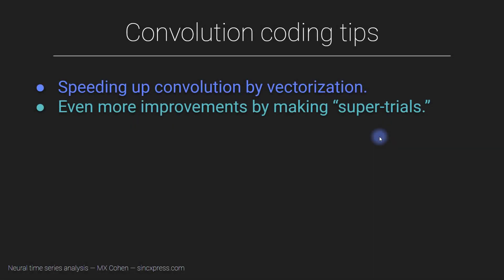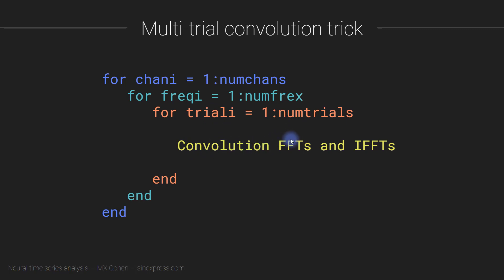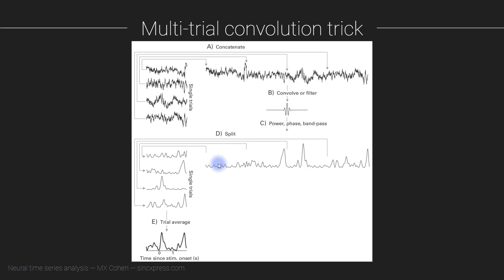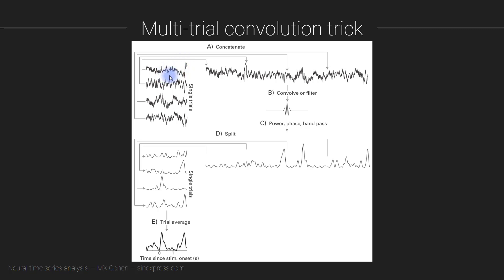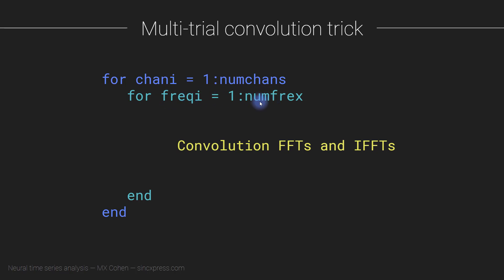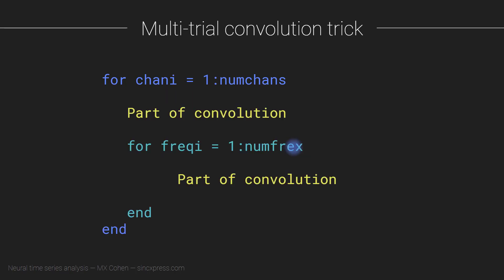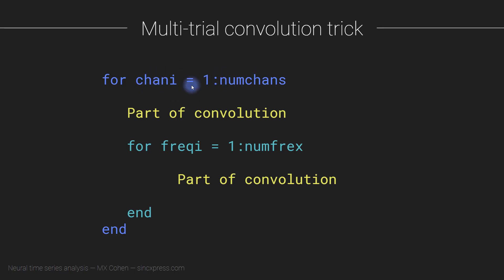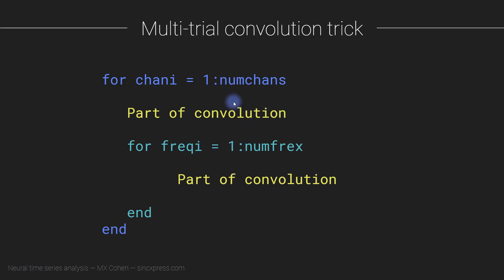Convolution coding tips